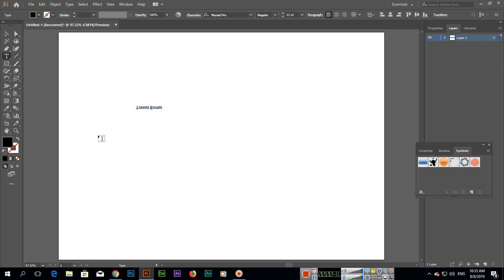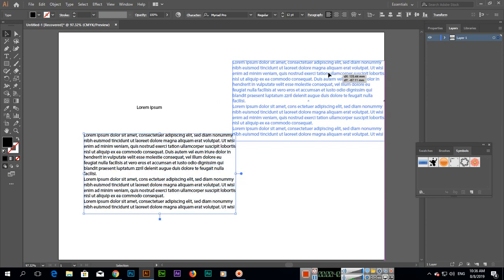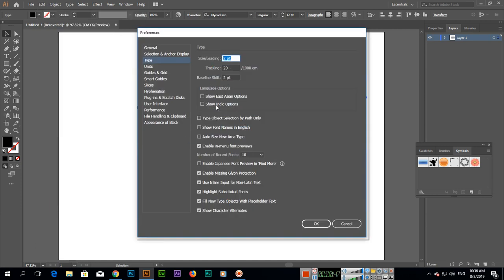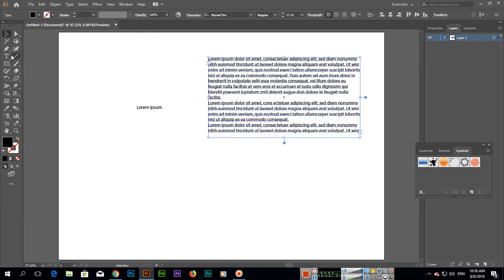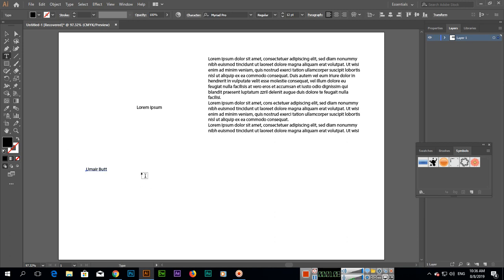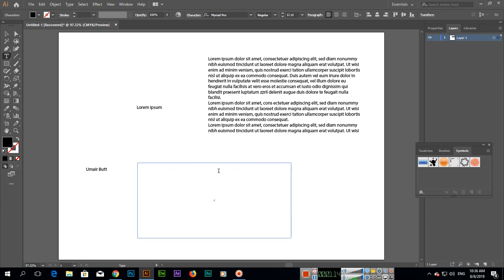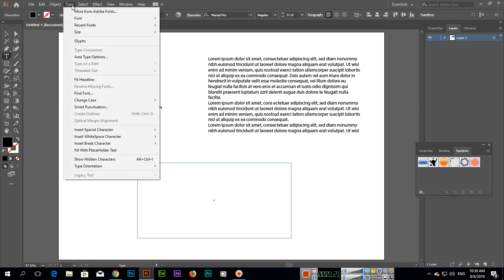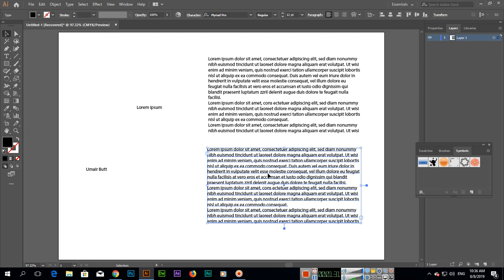Fill With PlaceHolder Text - Adobe Illustrator CC 2019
In this video, you can learn how to use fill with placeholder text option in adobe illustrator cc 2019. Learn, how to manually add or automatically add the placeholder text in your paragraph of illustrator.